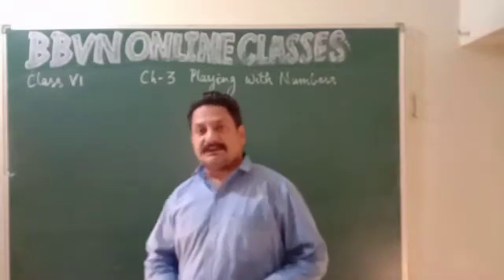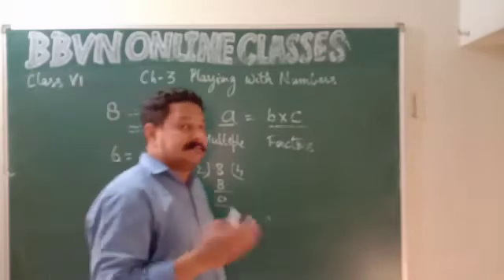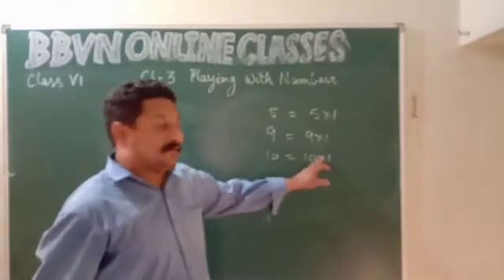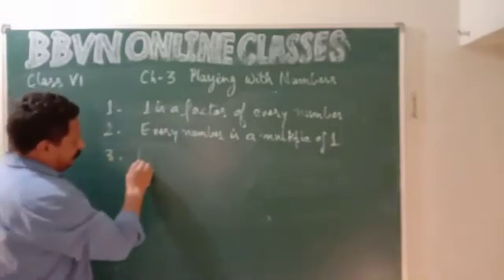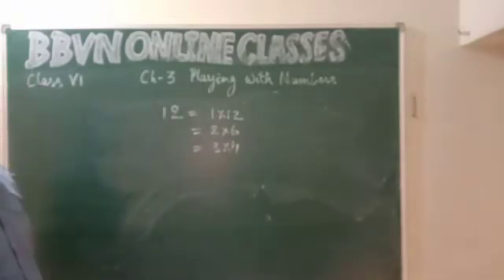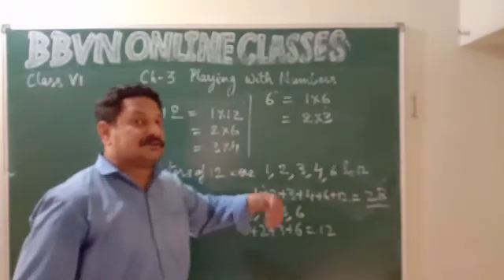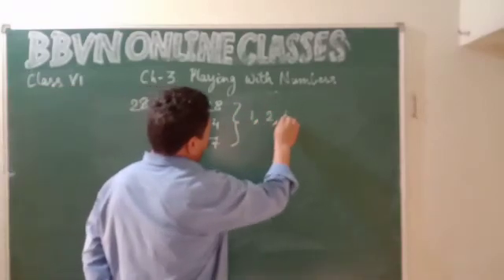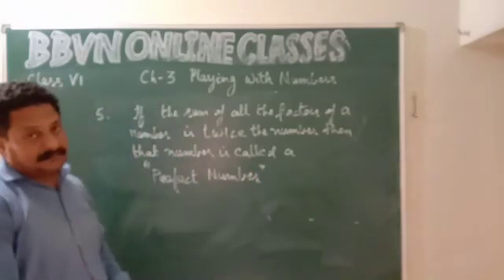Class VI Maths Ch-3 Playing with numbers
Factors & Multiples, A Perfect Number